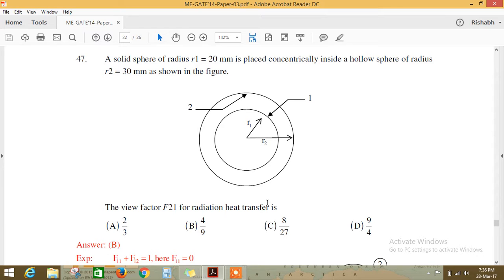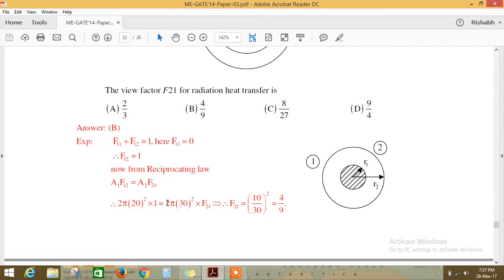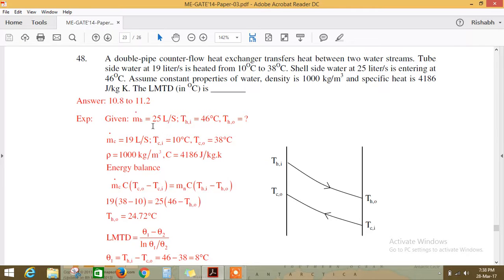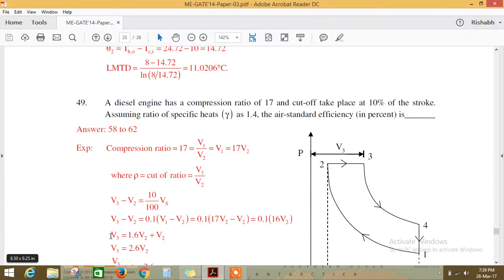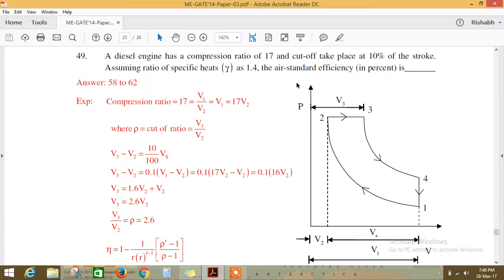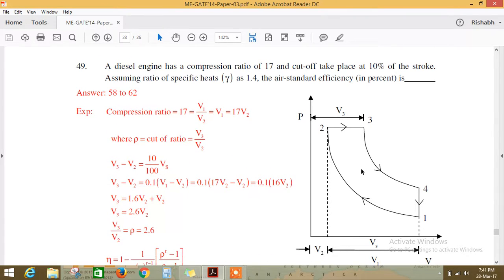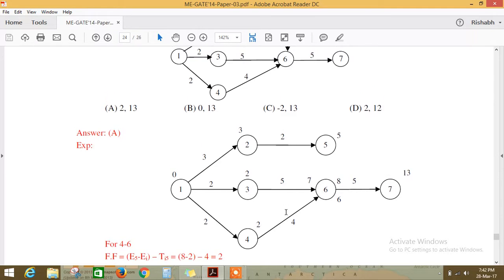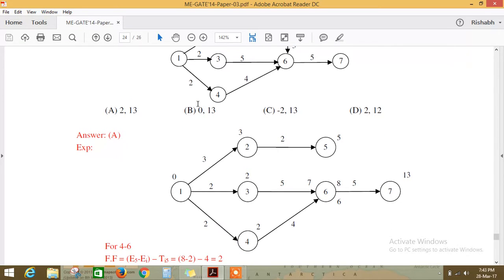Gate previous papers Mechanical solutions |Q No.47-50| ME-2014 set-3